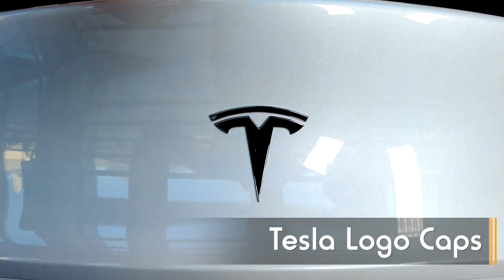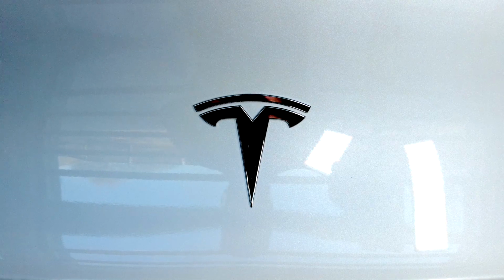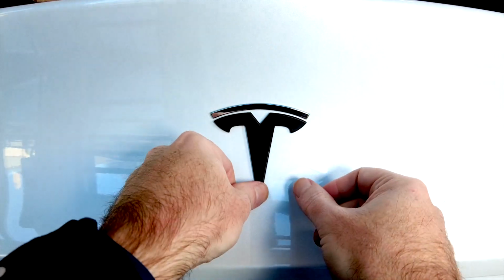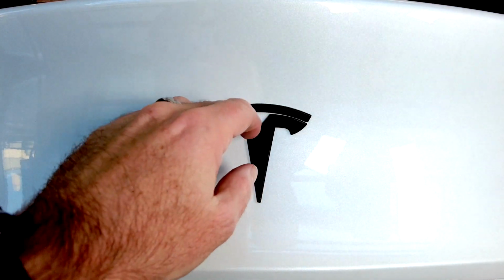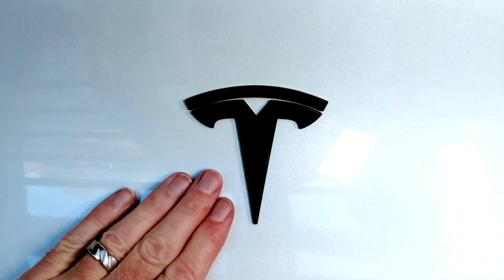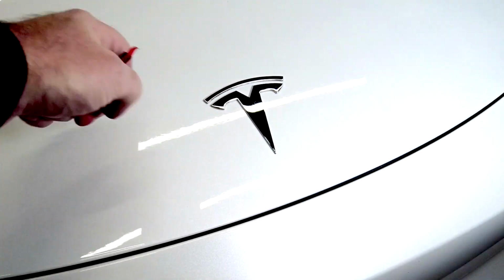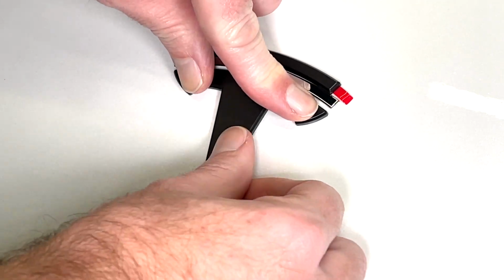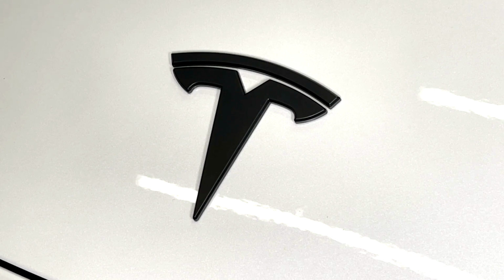Installing Tesla Logo Caps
In this short video we show how to install logo covers to vanish the last of the chrome on your Tesla. The video shows a Model Y with matte (satin) black logo caps, but over time we'll add more options; the technique is always the same though.